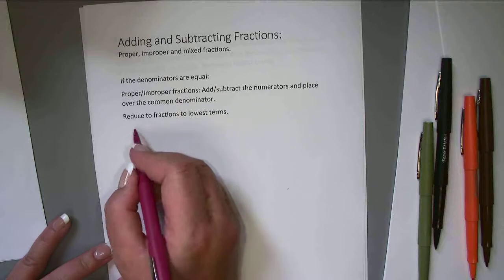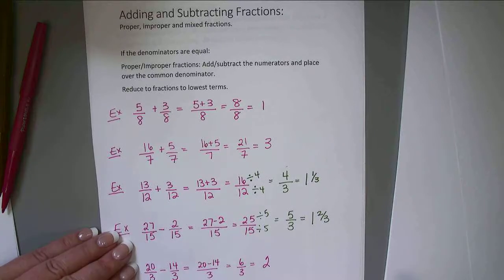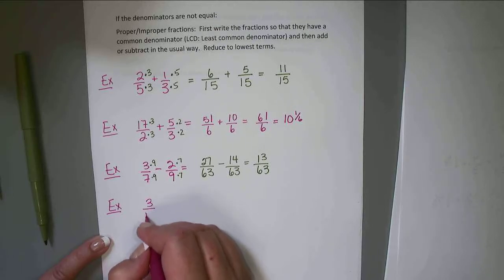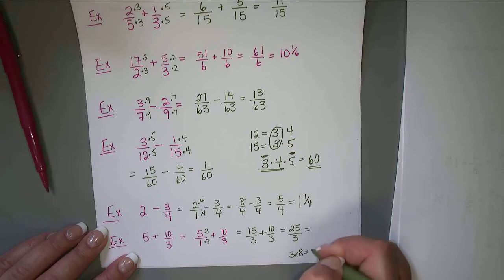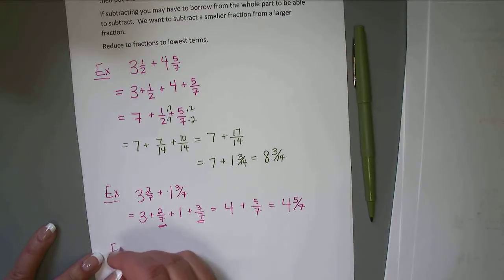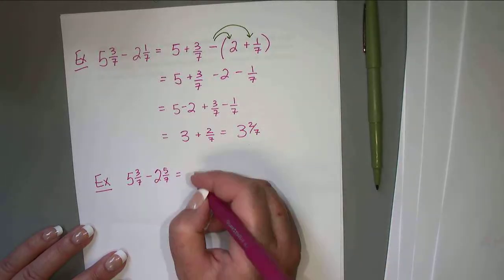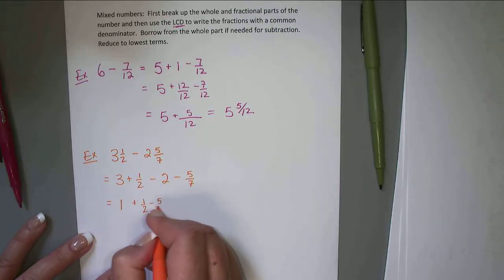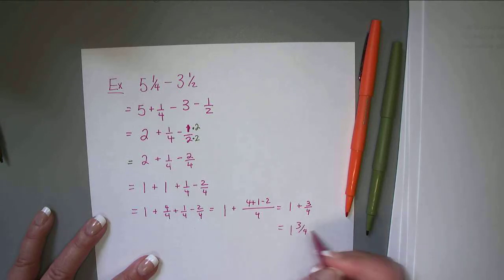Adding and subtracting fractions and mixed numbers